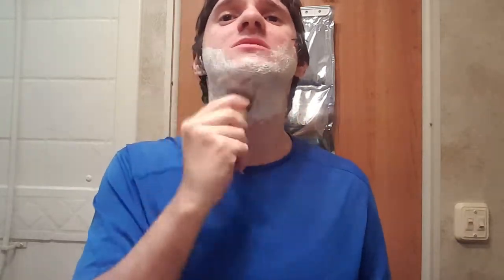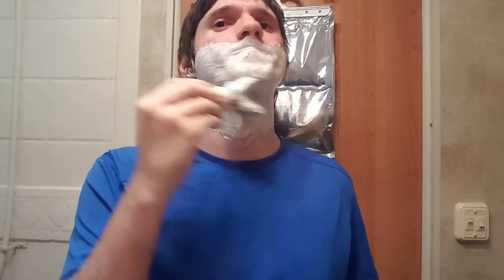Lather review of the Razorock XXX